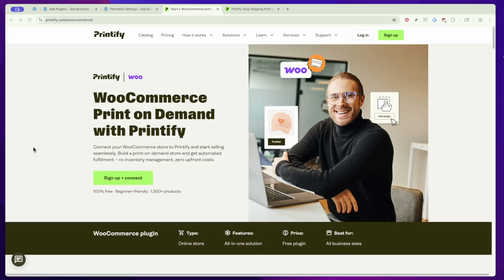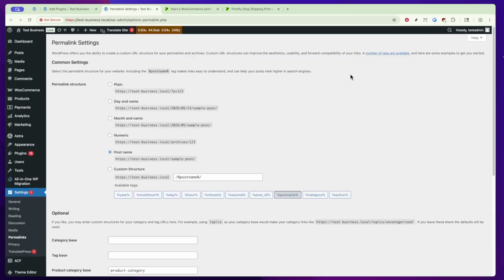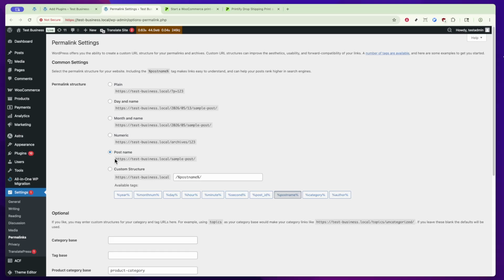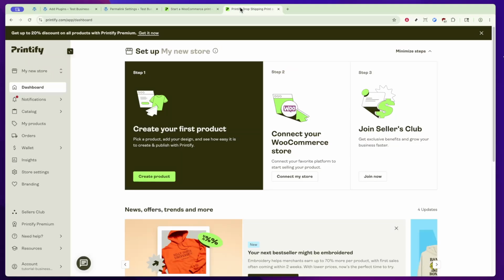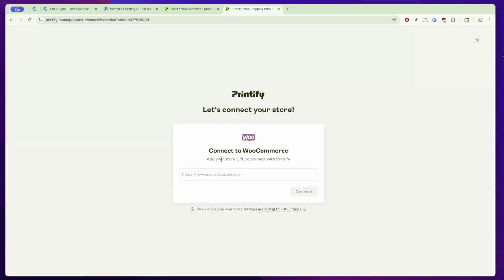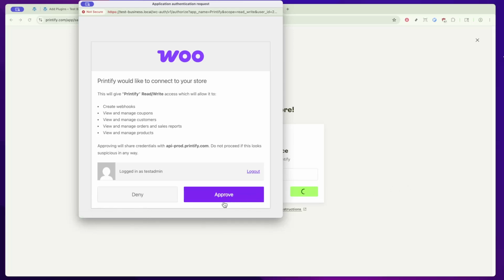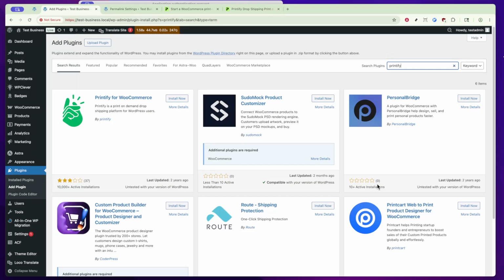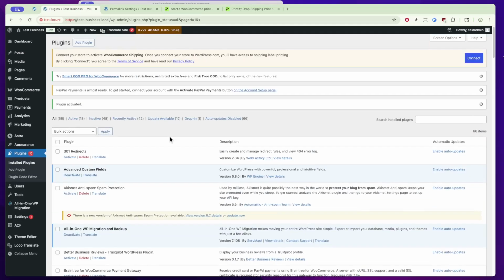How to Connect Printify to WooCommerce (Step-By-Step) [2026 guide]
00:00 Introduction to the Tutorial
00:24 Setting Up WordPress Permalinks
01:08 Logging into Printify
01:27 Connecting WooCommerce to Printify
02:02 Installing the Printify Plugin
02:28 Finalizing Integration and Next Steps